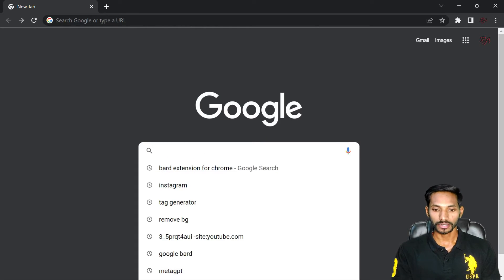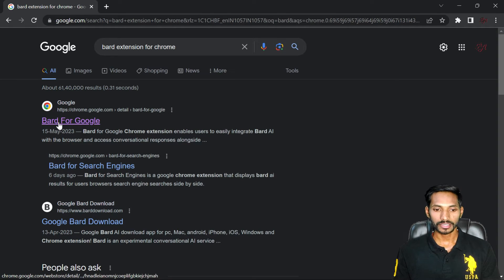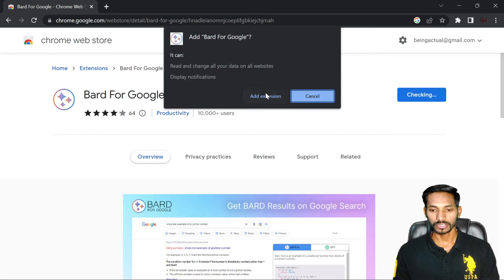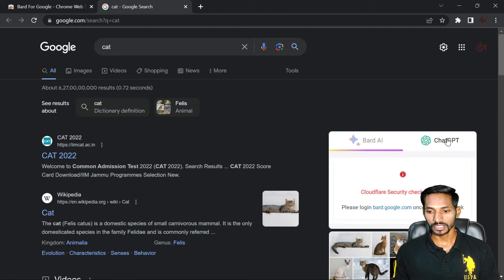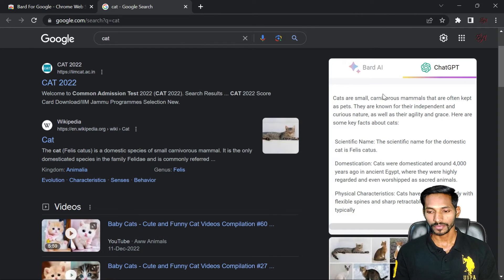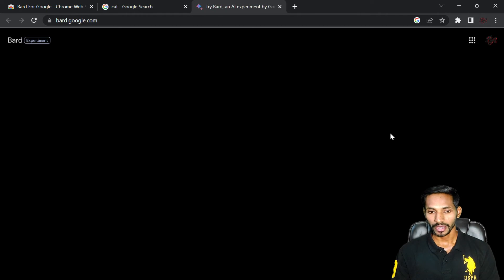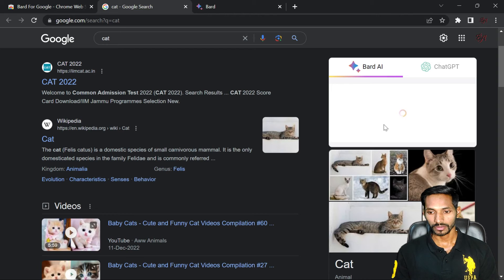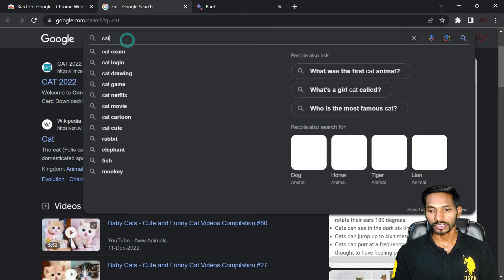How to use Google Bard Chrome Extension || Bard AI Chrome Extension || Best AI Extensions by Google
Best AI Extension by Google

👇👇Click on the links to JOIN Group👇👇
@Being Actual